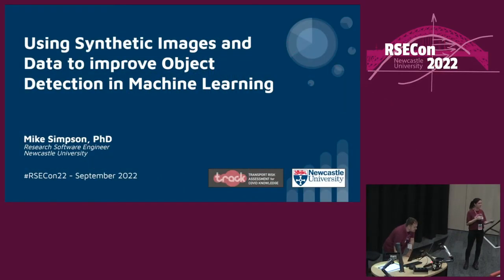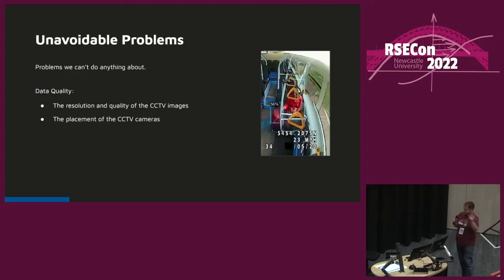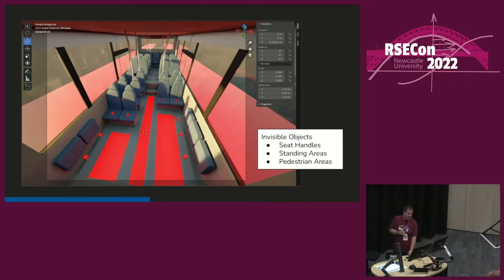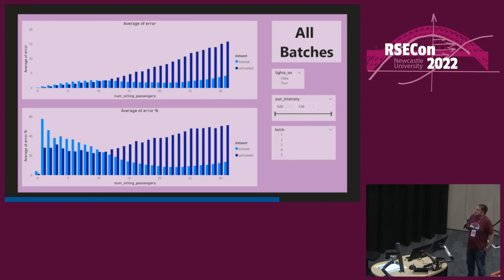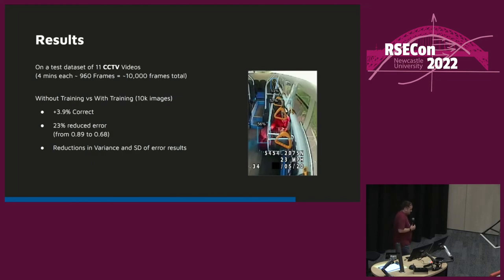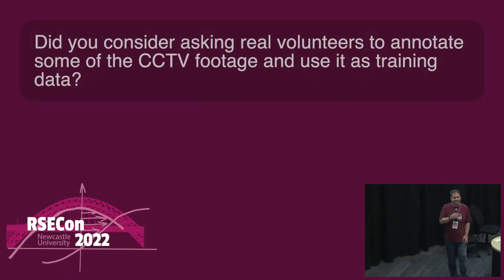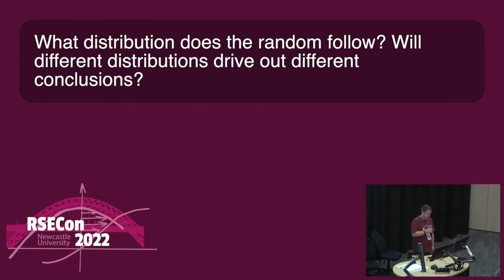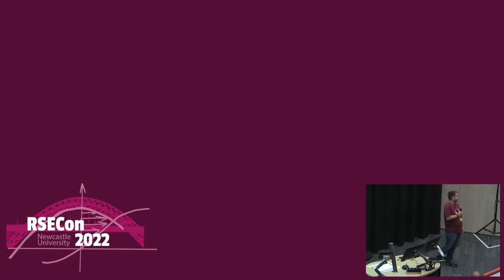Mike Simpson: Using Synthetic Data to improve Object Detection in Machine Learning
A parallel talk from the AI/ML 1 session at RSECon2022.

Abstract: One of the biggest challenges in Machine Learning (ML) is the availability of annotated data to use in the training and evaluation of ML systems. In a recent project, working with the Newcastle University Urban Observatory and the TRACK (Transport Risk Assessment for Covid Knowledge) Project, we attempted to generate synthetic training images/data to improve an ML system's ability to recognise passengers in CCTV footage captured on public transport during the pandemic.

In this talk, I will discuss how we developed the solution to generate the synthetic images/data using open-source 3D software (Blender). I will also discuss the effect that training with the synthetic images had on the results and how, although it produced relatively minor improvements, this approach has the potential to improve ML results in a range of projects and scenarios.

Additional Q&A:

Q: Have you tried mixing real images into your training process?
A: Not yet. We were focused on proving that we could generate the synthetic data and successfully use it to train the machine learning models. One of the next steps would be to try a hybrid approach, as well as comparing the synthetic data results with manually annotated real-world data.

0:00 Speaker introduction
0:15 Talk
16:44 Q&A